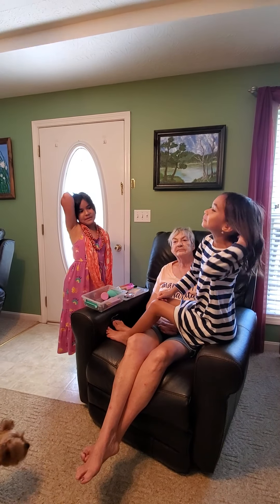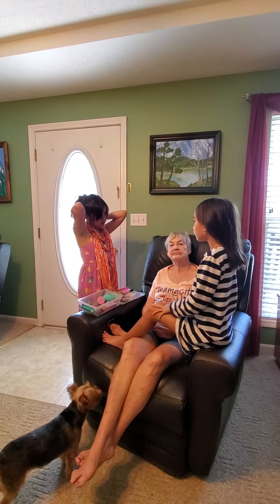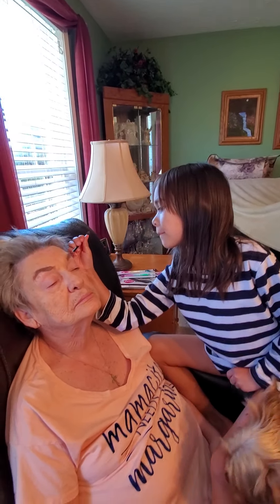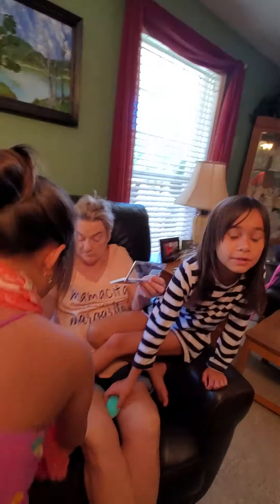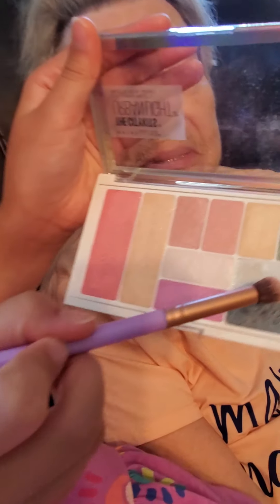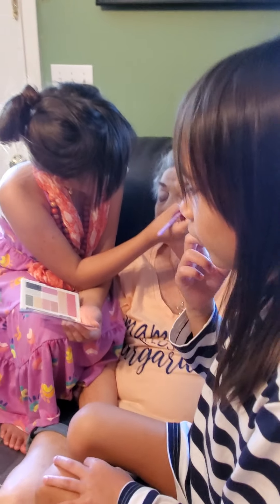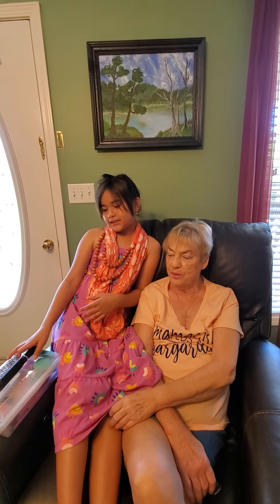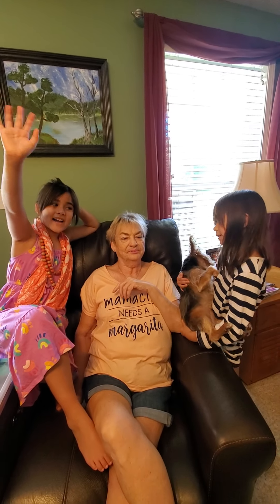MamMaw gets makeover from Sabrina and Savannah. Sabrina & Savannah channel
Grandgirls giving MamMaw makeover. Check out Sabrina &Savannah channel.